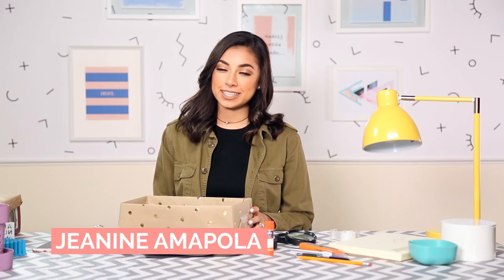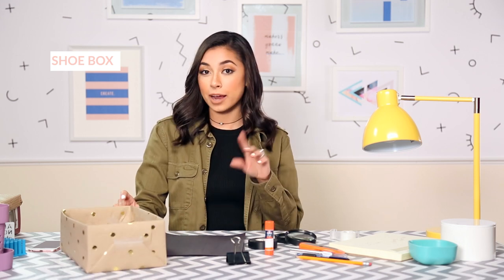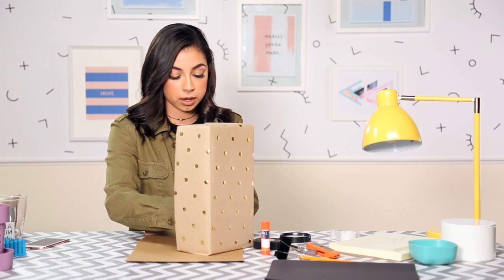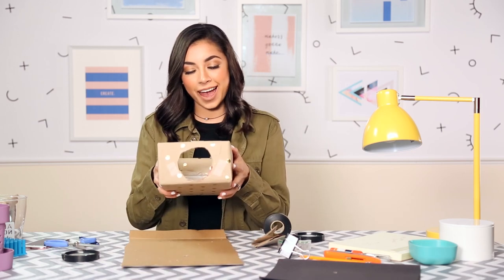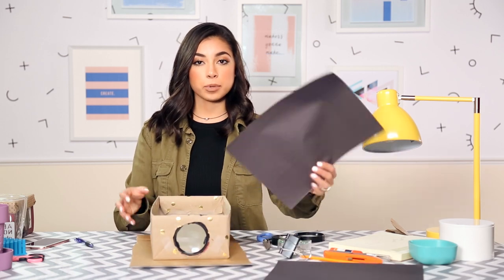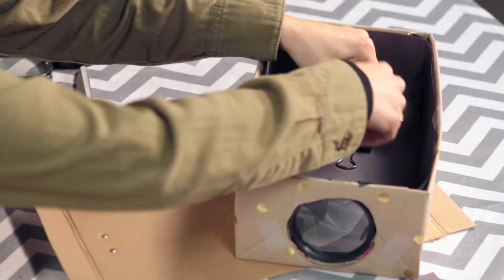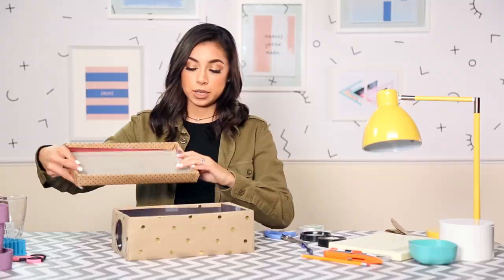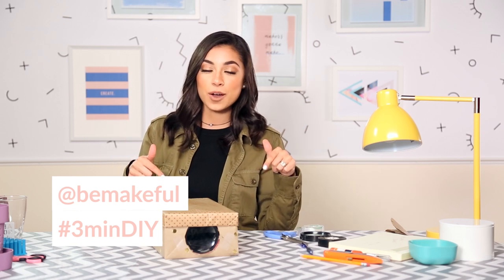Easy DIY Smartphone Projector | 3 Minute DIY with Jeanine Amapola | Makeful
Today on 3 Minute DIY, we're showing you how to bring the movie theater to you. This DIY smartphone projector is super easy to make and is perfect for your next Netflix binge.

3 Minute DIY is a Makeful series dedicated to making space for creativity, three minutes at a time. Each week, Jeanine Amapola is showing you quick, easy DIY's that can be accomplished in 3 minutes or less.

The Makeful crew creates projects dedicated to inspiring creativity. We’re living out loud, in color and imagination. Our videos bring you the latest in the creative space, focusing on DIY, outrategous and delicous bites, home and design, throwing the best parties and creating a space all your own.